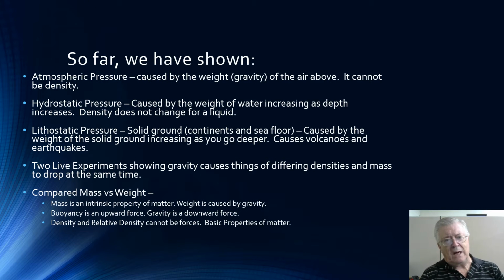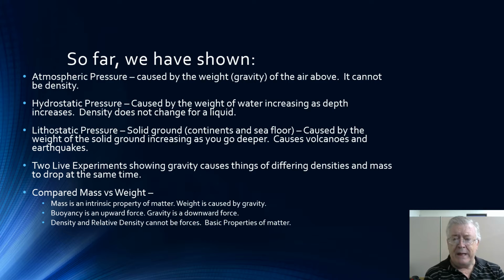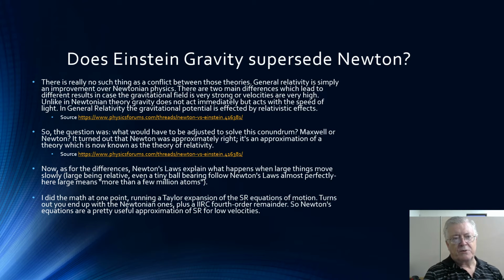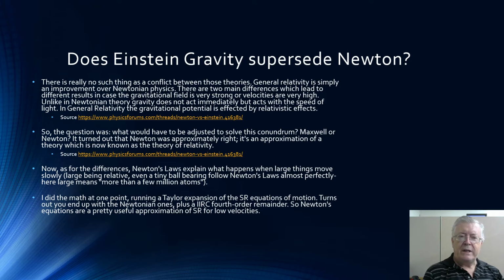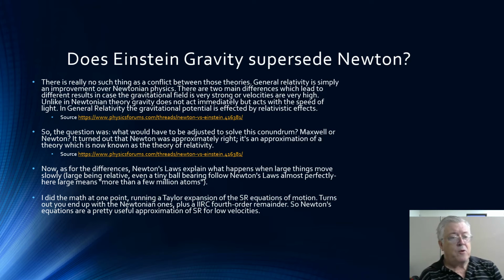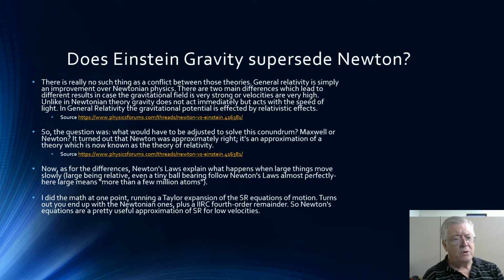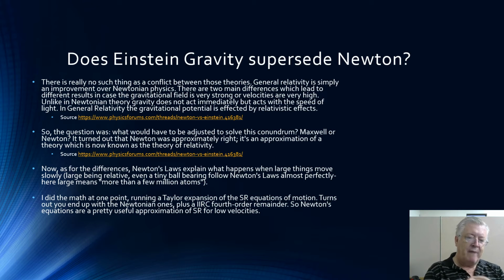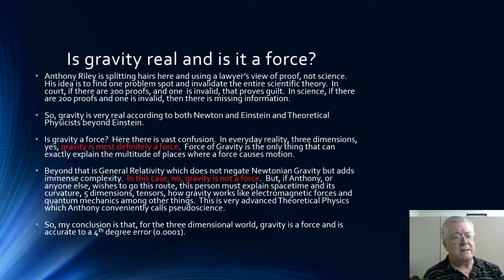Gravity Most Certainly Exists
What is it that Anthony Riley Does not Get??
Flat Earthers Always ask «Show me the Proof»
If gravity does not exist, where’s the Proof?